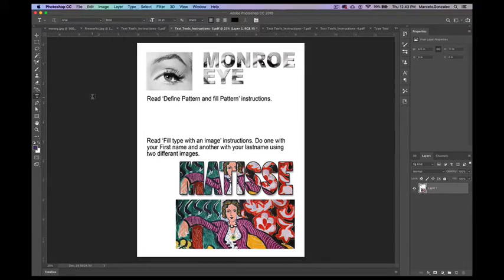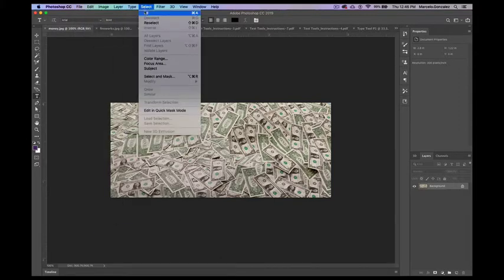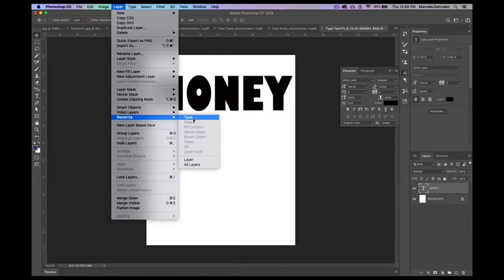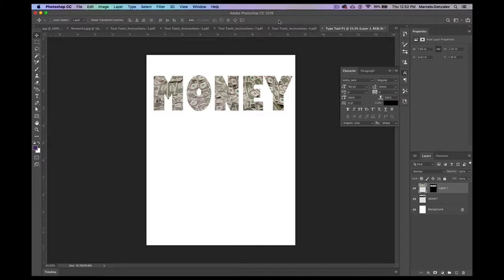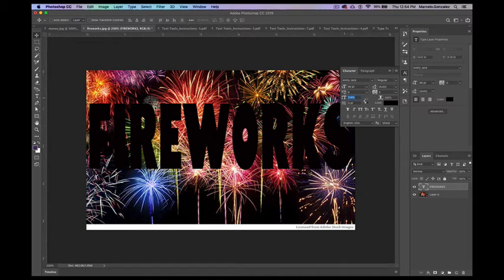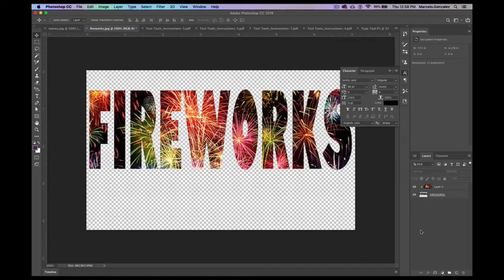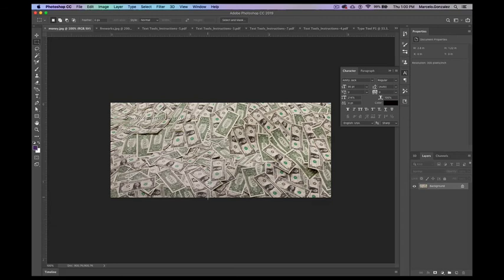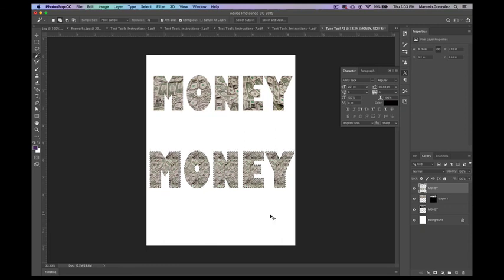Text Tool 2: Images in Type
This video is a part of the text tool tutorial series for my HCC course ARTC 1302: Digital Imaging I.